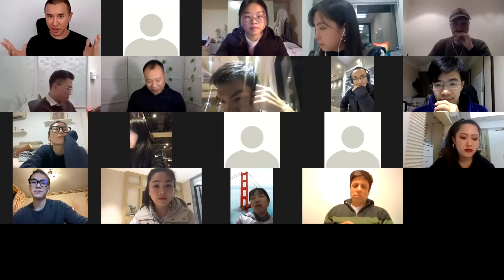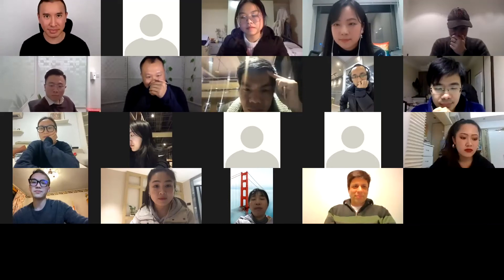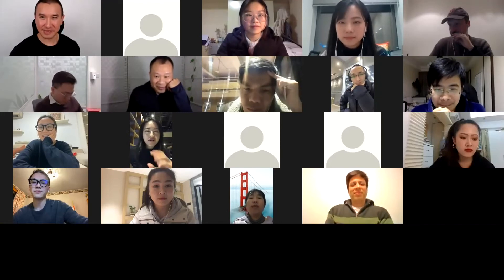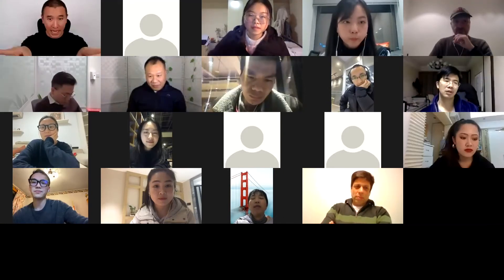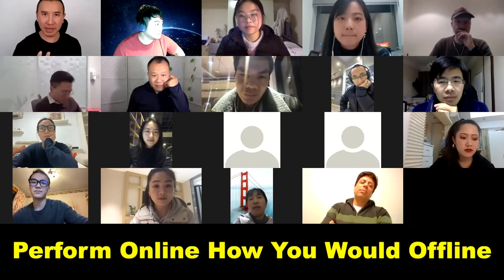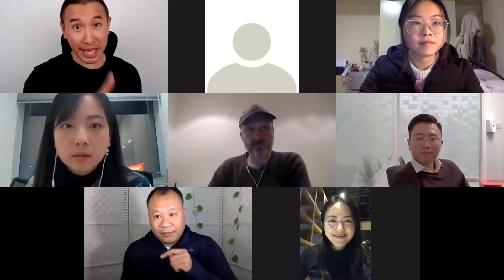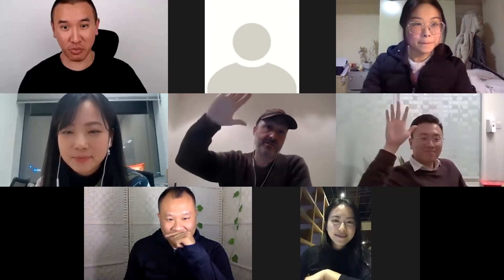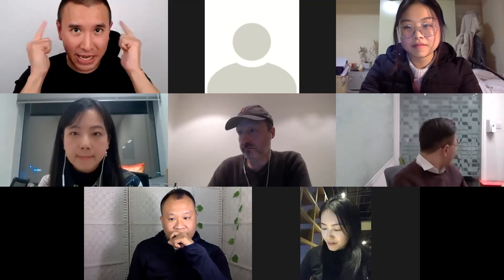How to Connect and Engage with Your Audience｜Public Speaking Tips for New Speakers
Today I'll be sharing how to create a suitable topic for your audience, and how to build a deep connection and engage with them. This speech was delivered via Zoom for a Toastmasters meeting.

Public speaking, presentation skills, and toastmasters tips from a fortune 500 corporate trainer, District Toastmasters Champion, and positive energy aficionado.

【Follow Me】
抖音 / 西瓜视频｜@jonathan彭玉印